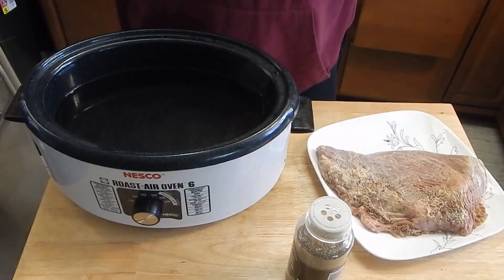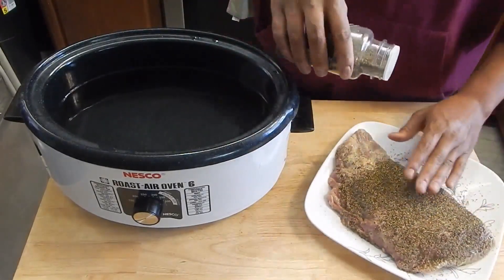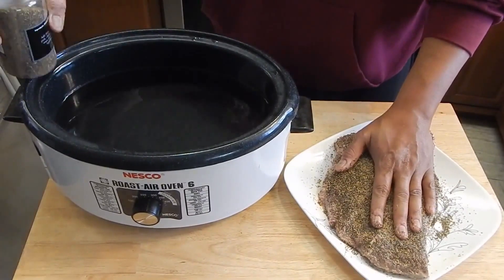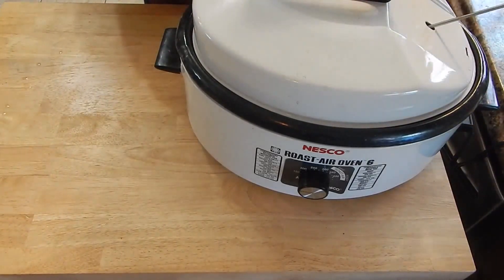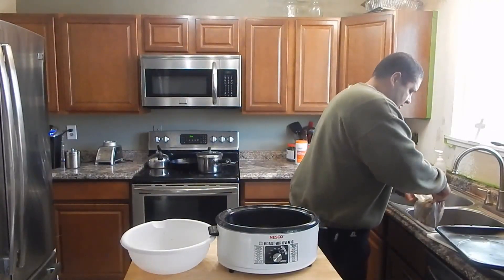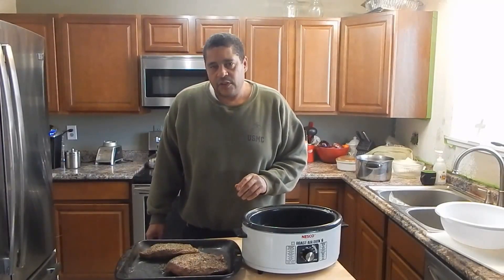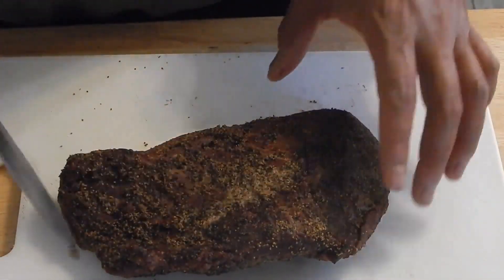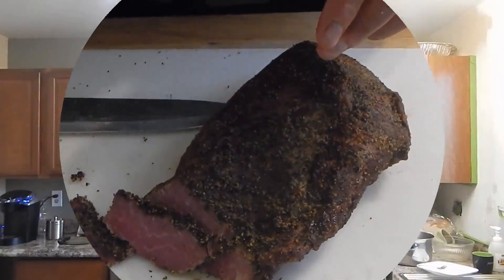Sous Vide Corned Beef - How To Cook Sous Vide With What You Already Have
I love Sous Vide cooking. It is a very easy way to cook tough cuts of meat that turn out absolutely tender. I cooked this corn beef for 30 hours in a water bath at 150 degrees. This corn beef turned out absolutely great. I ended up making Reuben sandwiches out of most of it.
Here is an article from modernist cuisine that is very informative
Cooking sous vide is easier than its fancy name might suggest. You simply seal the ingredients in a plastic bag (you can also use a canning jar) and place them in a water bath, a combo oven, or any other cooker that can set and hold a target temperature to within a degree or two. When the food reaches your target temperature or time, you take it out, give it a quick sear or other finish, and serve it. Thats it.

The sous vide method yields results that are nearly impossible to achieve by traditional means
Sous vide is especially useful for cooking meats and seafood, for which the window of proper doneness is often vanishingly small when traditional methods are used. When you fry a piece of fish, the flesh is most succulent and tender within a very narrow temperature range. Because the cooking temperature of the pan is at least 200 °C / 392 °F hotter than the ideal core temperature of the fish, the edges will inevitably be far more cooked than the center when pan-fried.

Chicken breasts and other poultry cuts and poultry products are often held at a target temperature for a different reason: to kill potential pathogens and improve the safety of the food